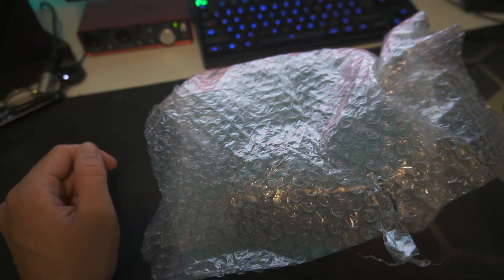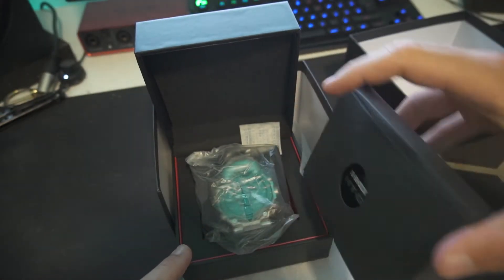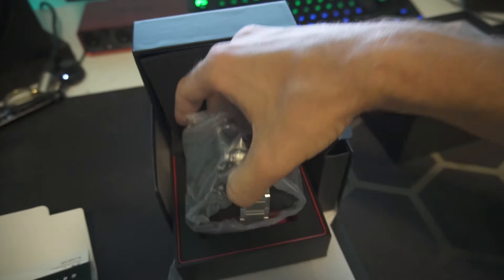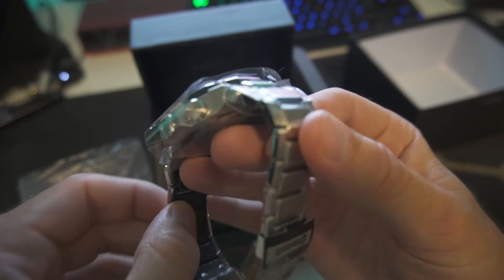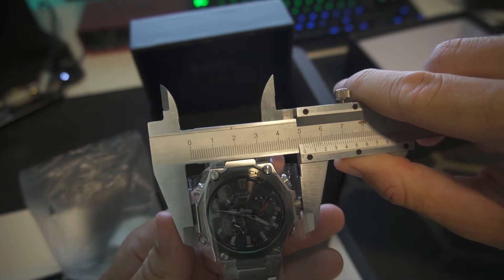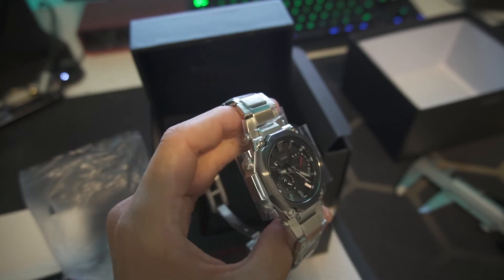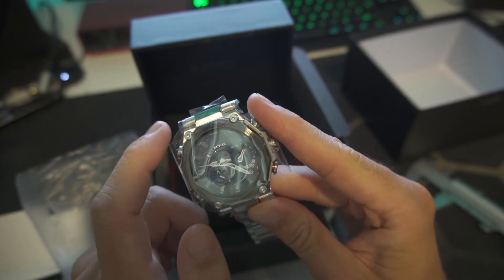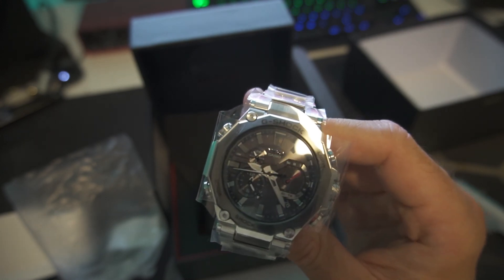GOD TIER WATCH! | Unboxing the G-SHOCK MTG-B2000-1AJF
In this video i am unboxing a god tier watch called the G-SHOCK MTG-B2000-1AJF.